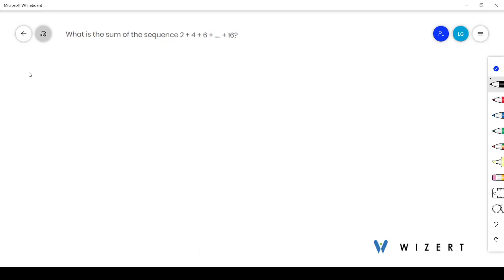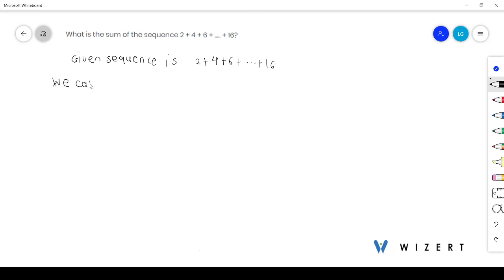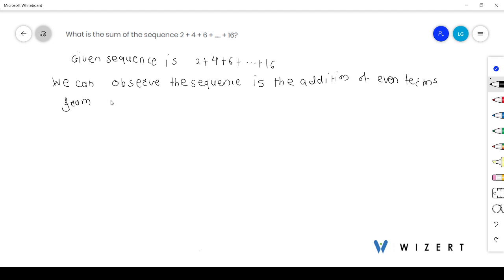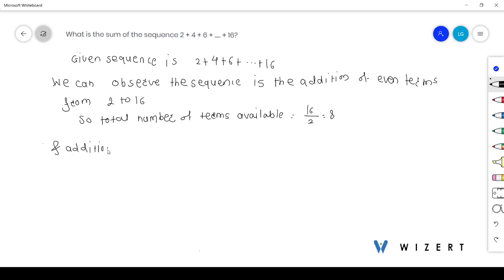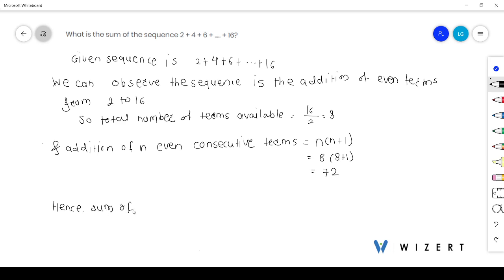Math Properties of Whole Numbers questions for Grade 4 with answers - Set 1617287107